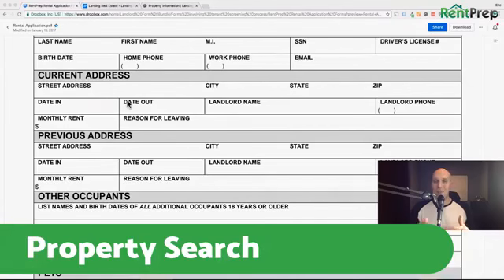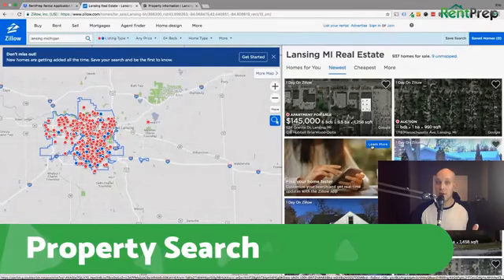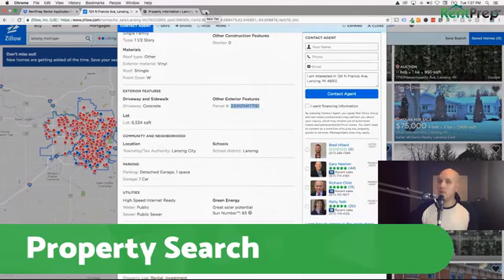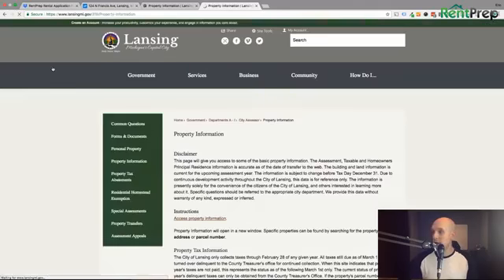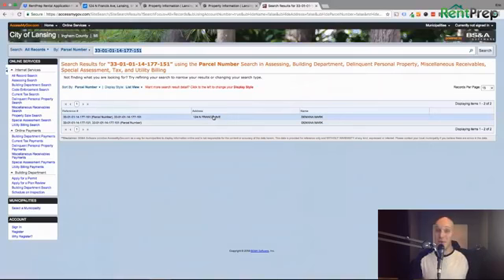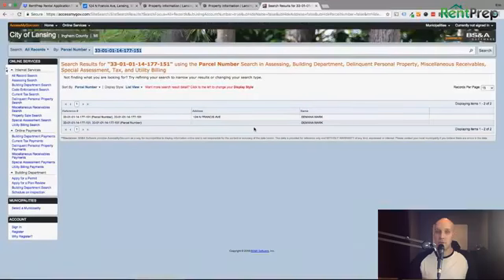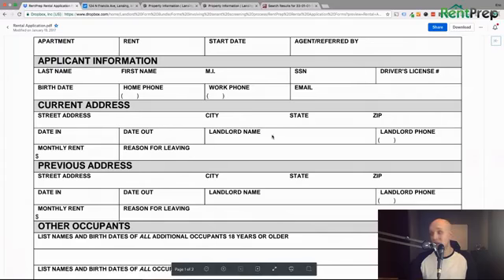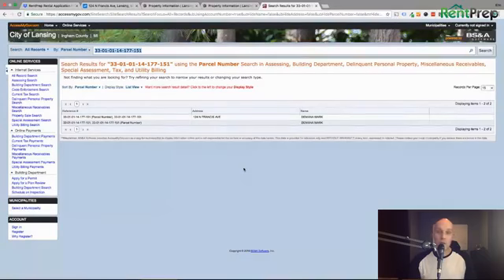Tool Belt Tuesday 1/9/18 Topic: Looking up property records When looking at a rental application t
Tool Belt Tuesday 1/9/18
Topic: Looking up property records

When looking at a rental application try Googling public records to see if the landlord verifications match up.

Try some of the following search terms:
[your city] property information
[your county] property search
[your town] property records
[your city] parcel search